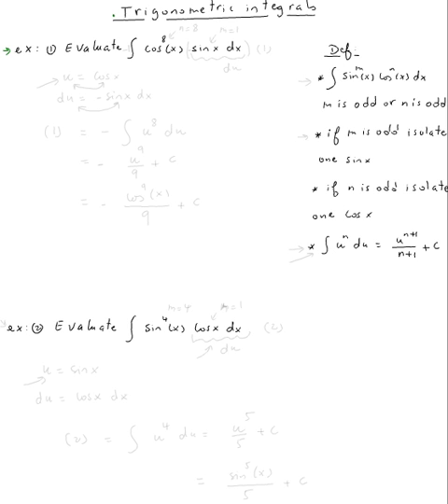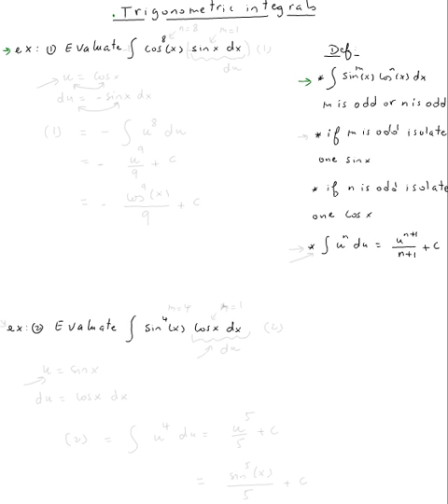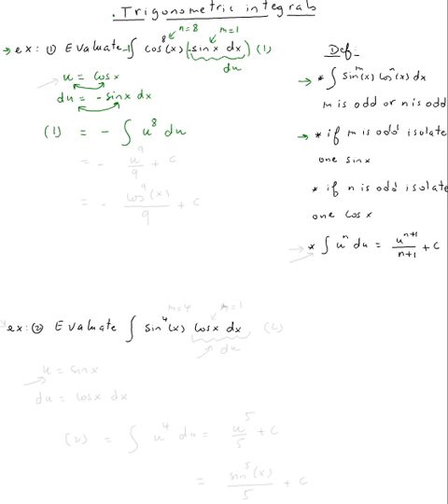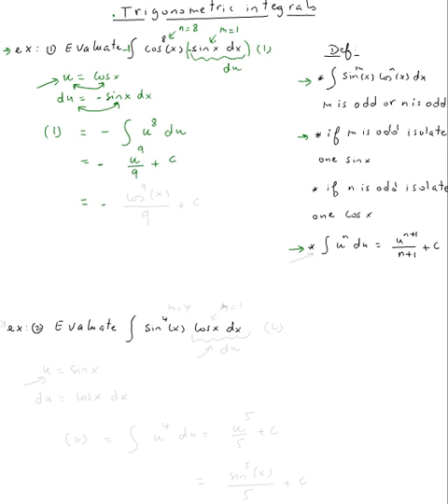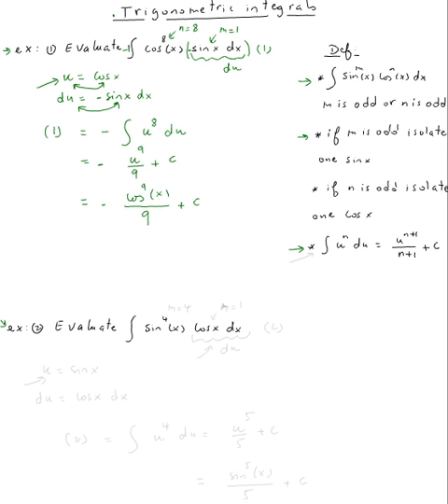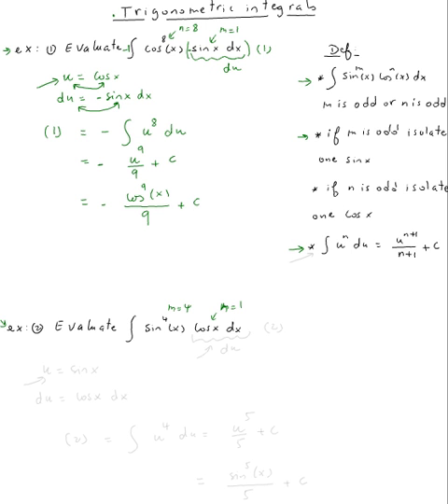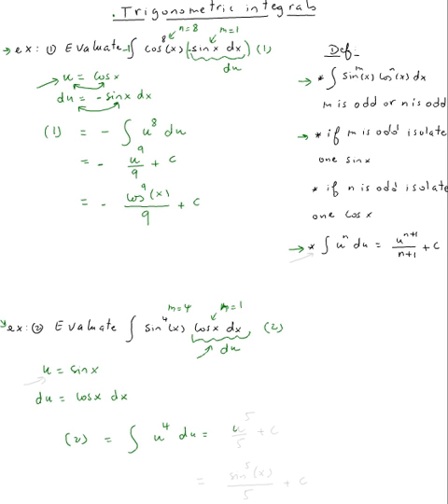Integration with Trigonometric Substitution #4